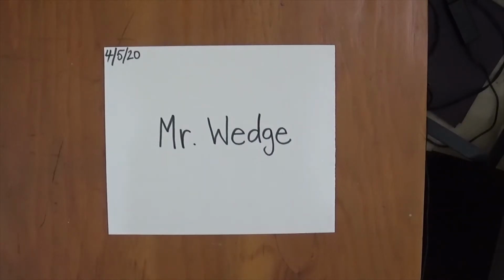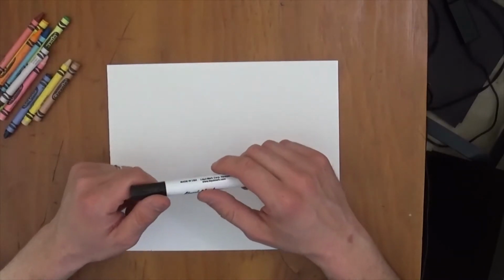Art at Home: The Elements of Art (K-2)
Knowing and using the 7 elements of art in your own work.